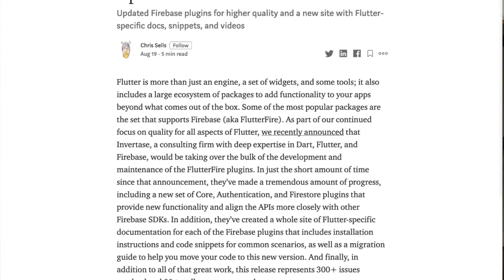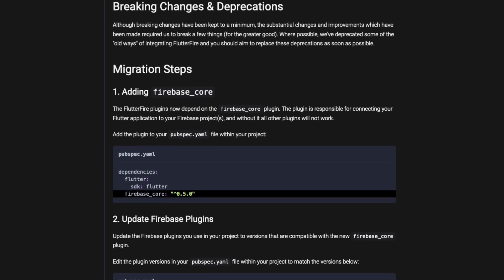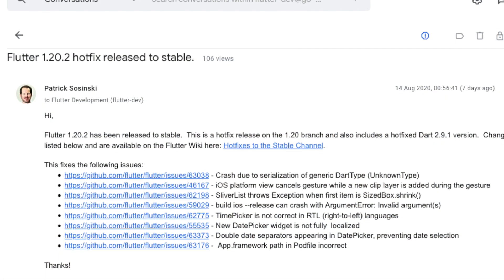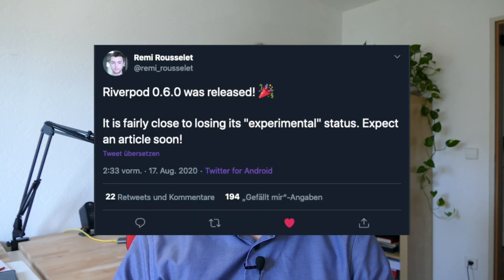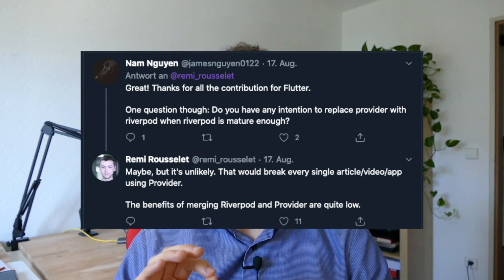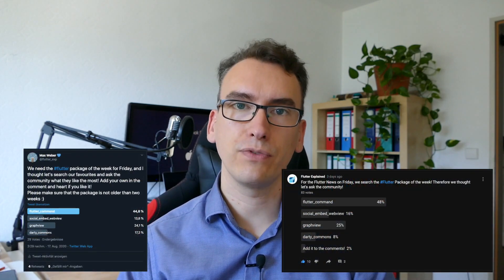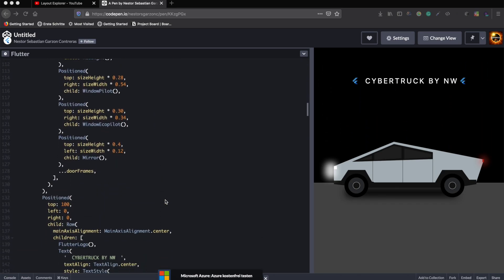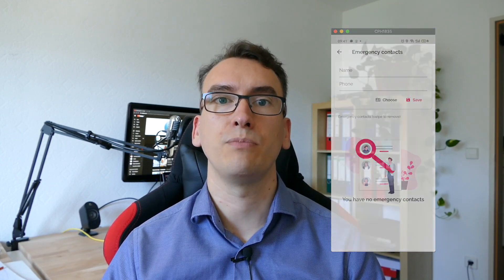Flutter Firebase Website Update and many more news - Flutter News 21.08.2020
Flutter News this Friday, we have a full talk about Riverpod, Firebase Website Update the Flutter Hotfix 1.20.2, Riverpod 0.6.1 and the Flutter Package, Codepen and App of the week.

00:00 Intro
00:22 Updates on Flutter and Firebase

01:17 Flutter architectural overview

02:02 Flutter 1.20.2 hotfix released to stable

2:34 Riverpod 0.6.1 was released!

Code obfuscation is the process of modifying an app’s binary to make it harder for humans to understand

03:03 Flutter Layout Explorer Video

03:25 Package of the Week: flutter_command

04:10 Codepen of the week: Tesla Cybertruck from Sebastian Garcon

04:35 App of the week: Cry Out

⭐️⭐️ Support ⭐️⭐️
If you read this so far, thank you once more. If you like to support us, here are some links that could help us a lot.